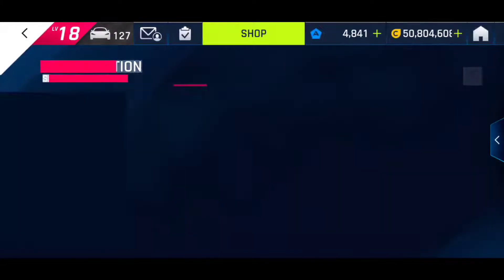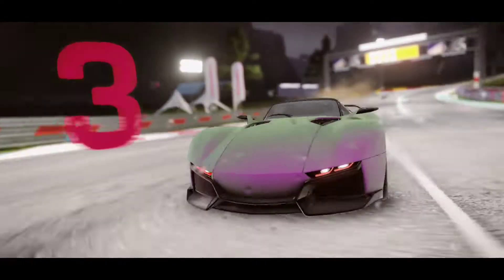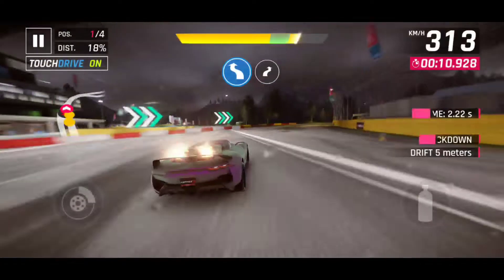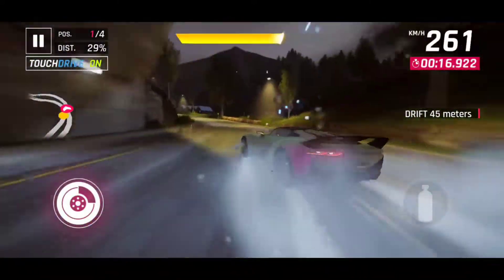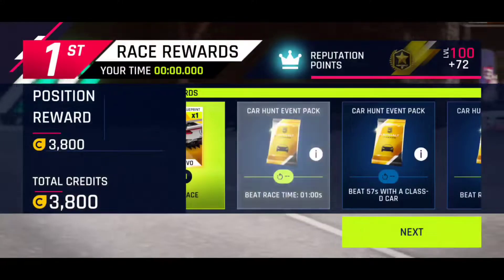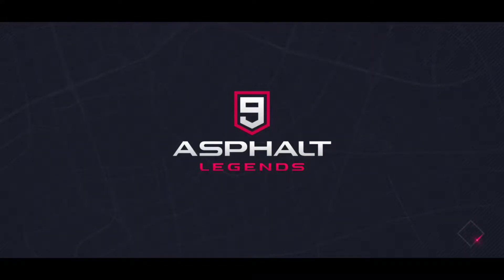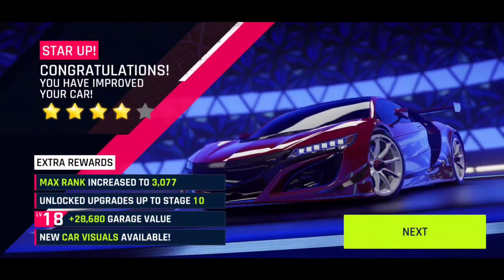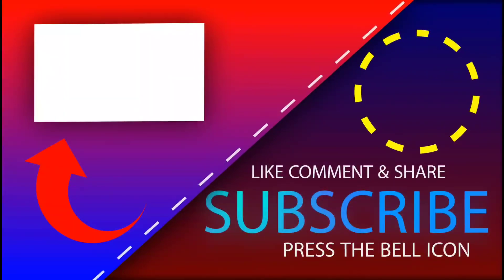Asphalt 9 | Season Mission | Star Up any Car